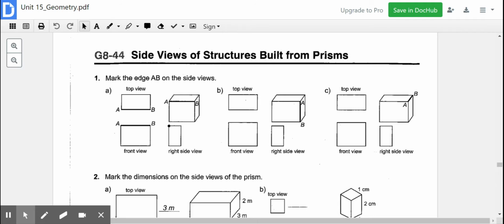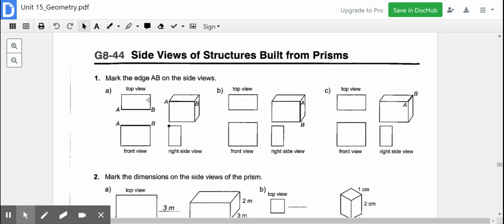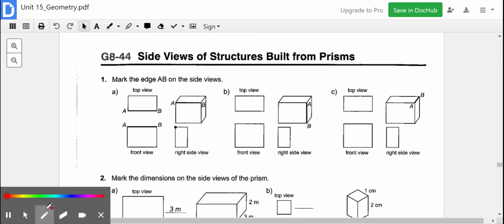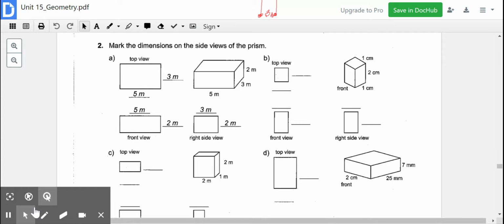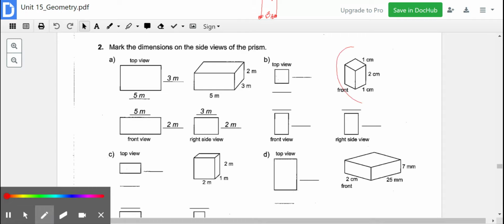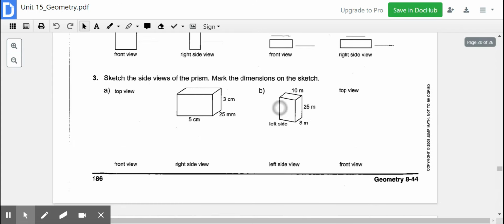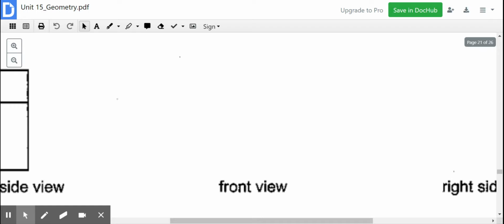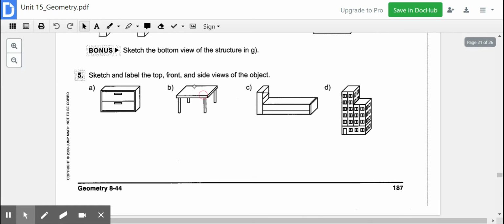Unit 15 Geometry - G8-44 Side Views of Structures Built from Prisms